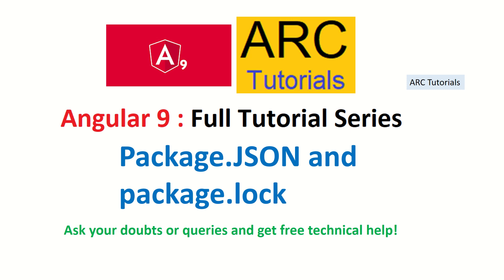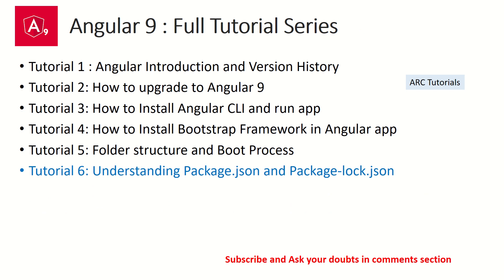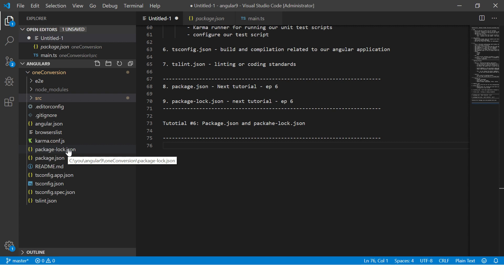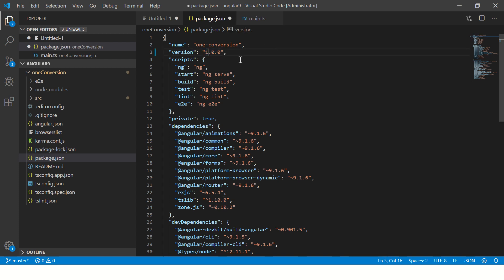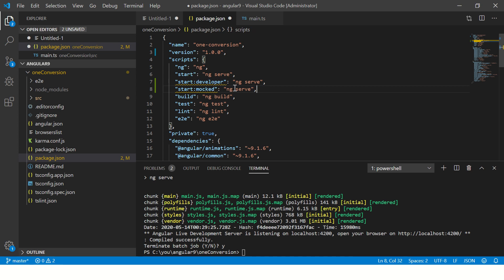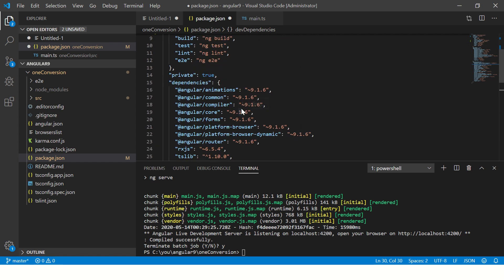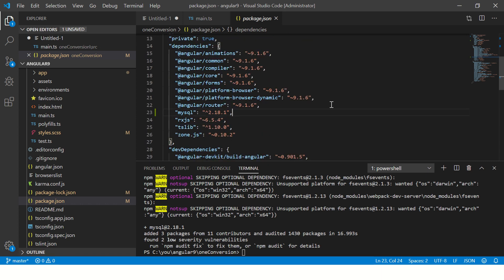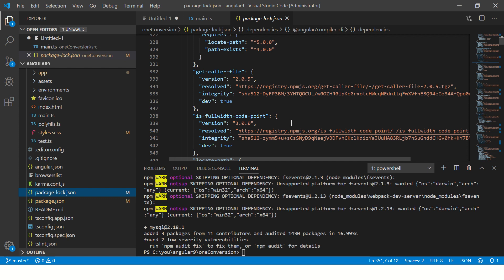Angular 9 Tutorial For Beginners #6 - Package.json and Package-lock.json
Angular 9 Tutorial For Beginners #6, Angular tutorial learn package.json and package.json files, folder structure and boot process. Angular application folder structure and Angular boot process. Install bootstrap angular tutorial, Learn how to install Bootstrap in Angular 9 app. In this course you will learn how to create small, medium, large applications with Angular 9 in this development tutorial.